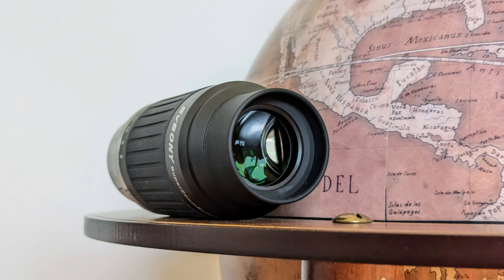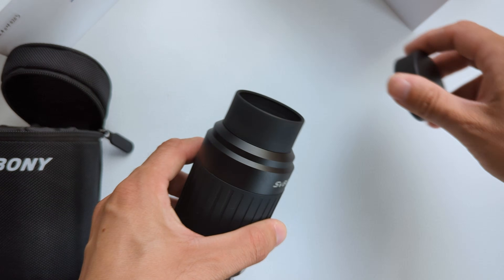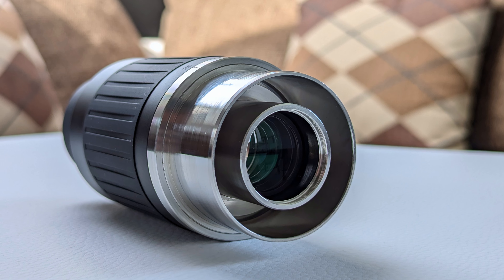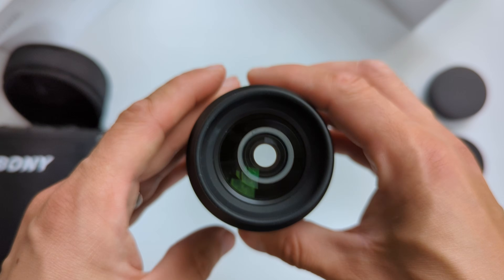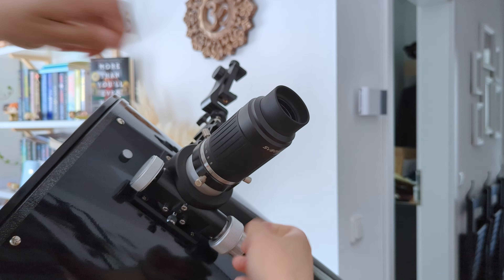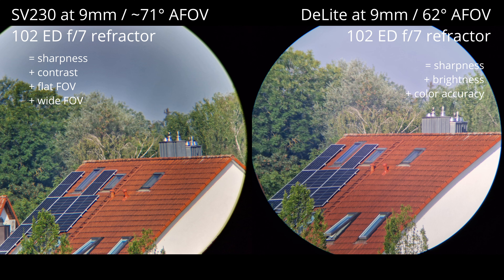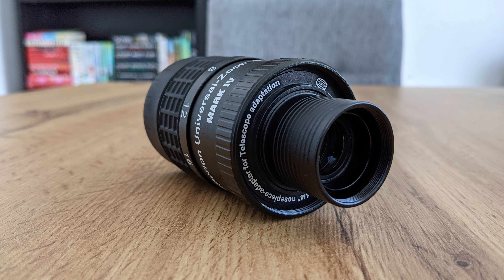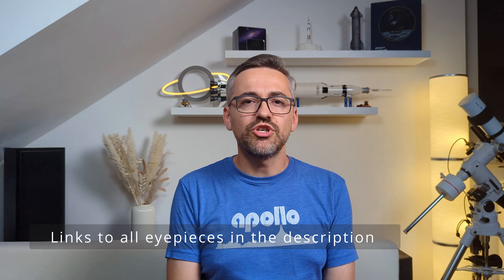Svbony SV230 SuperZoom 8-20mm - Full Review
This is my full review of the new SV230 8-20mm SuperZoom eyepiece from Svbony. It's a great zoom eyepiece with a very wide AFOV and that is also parfocal. It has the potential to replace most of your eyepieces in your collection. Check this video out to find out more about its strengths and weaknesses. Enjoy!
⬇️ More Information down below ⬇️

Contents of this video:
0:00 - Intro
2:17 - Specs / Build quality
5:36 - Optical performance
10:07 - Comparisons
13:13 - Conclusion

Svbony SV230 SuperZoom
amazon (affl)

Baader Hyperion Mark IV (affl)

Svbony SV171 (affl)

Tele Vue DeLite 9mm (affl)

Svbony SV503 102ED telescope
amazon (affl)

NASA Apollo Saturn V Lego set (affl):